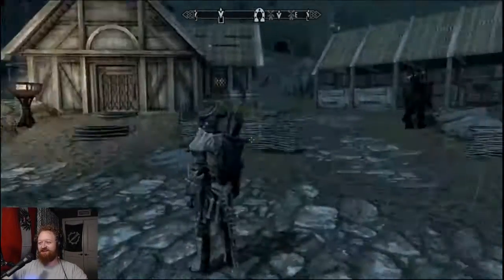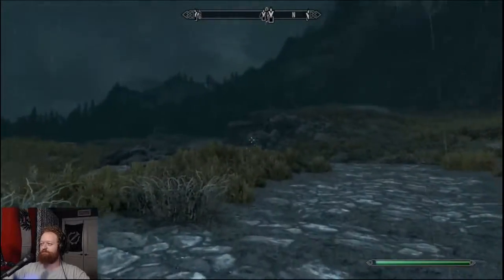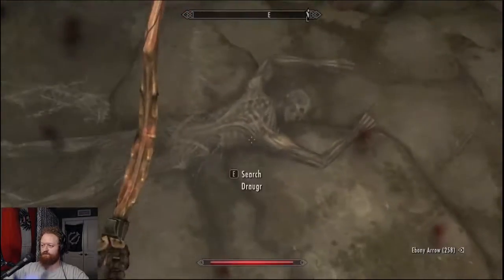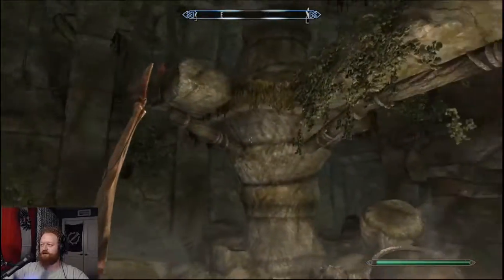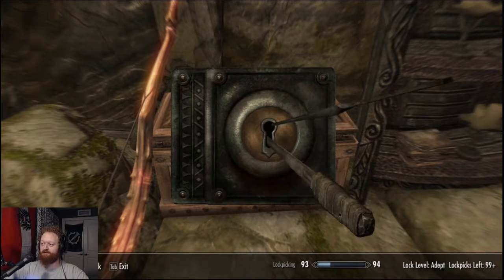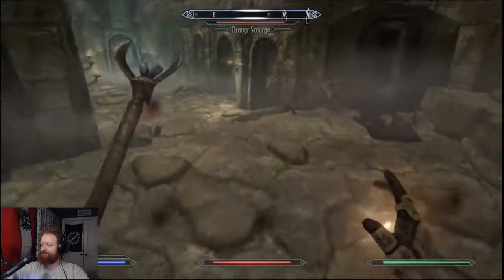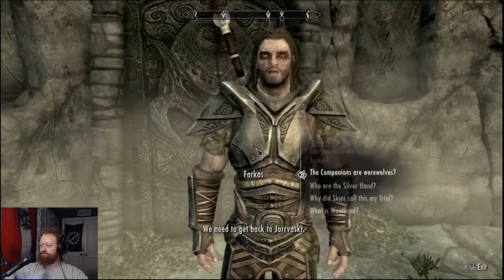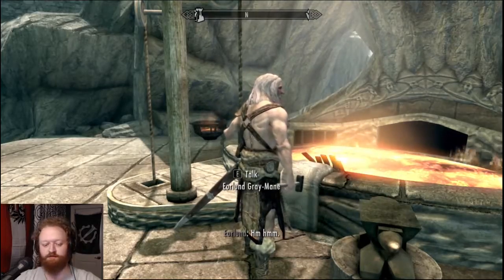part 73, Xanathar von Collector of Skyrim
Xanathar retrieves a fragment of wuuthrad with the help of farkas, discovers a secret of the companions, and is officially inducted into the companions.